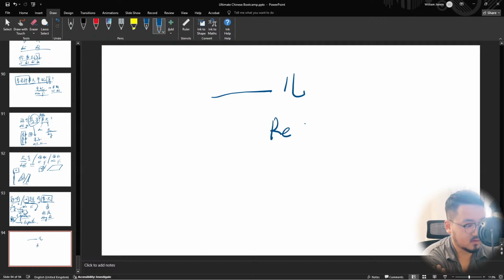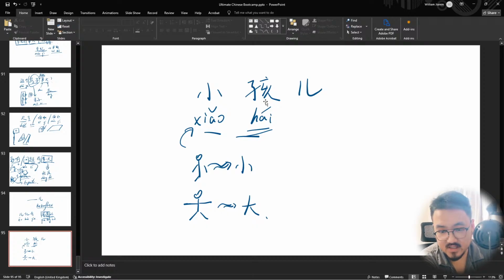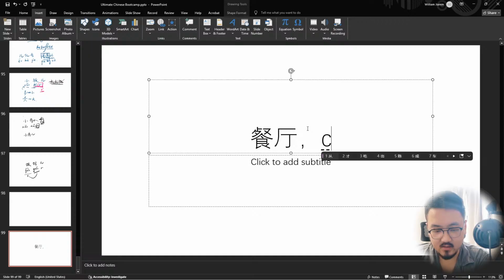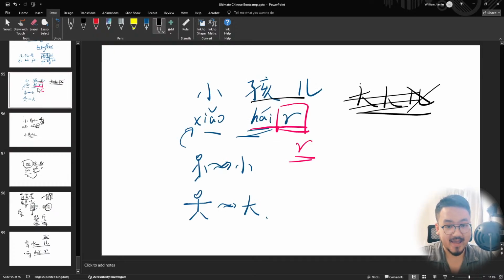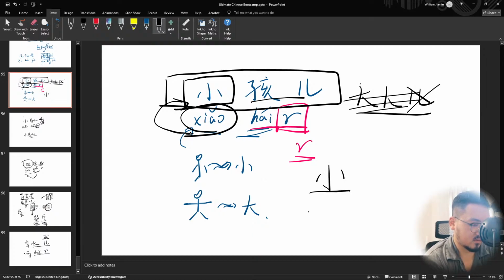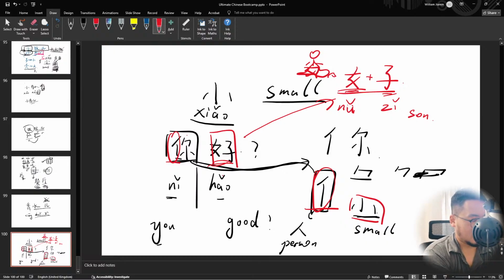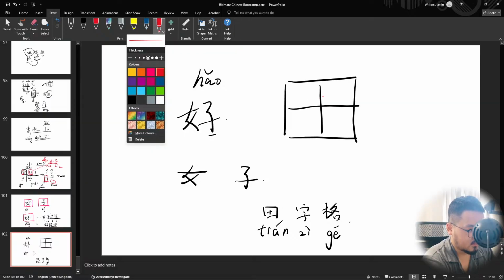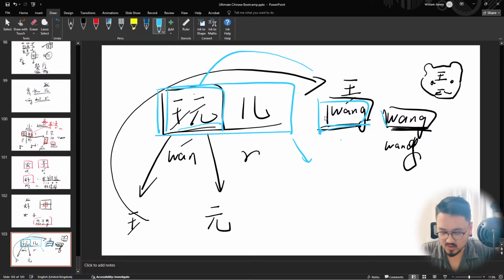Let's Learn Chinese session